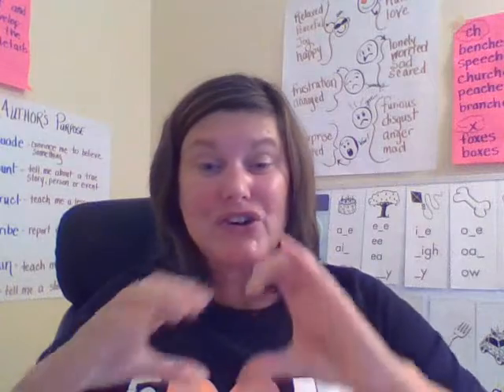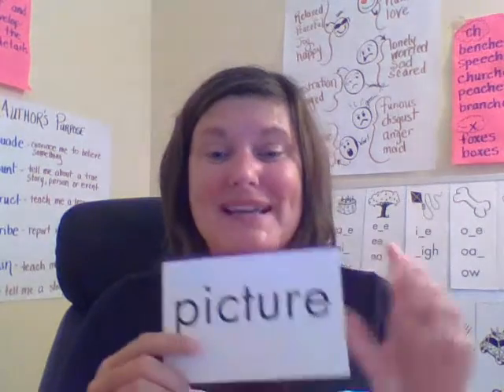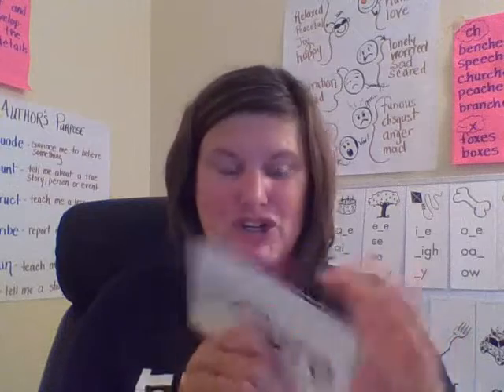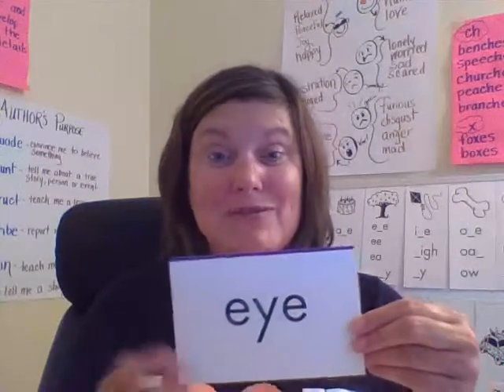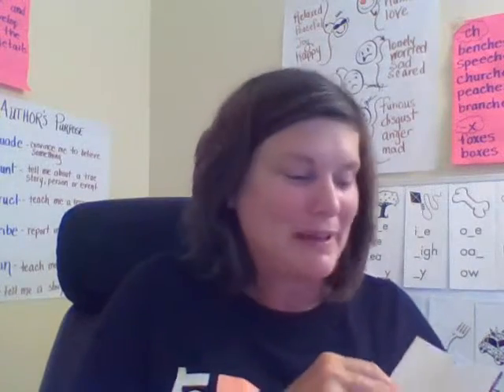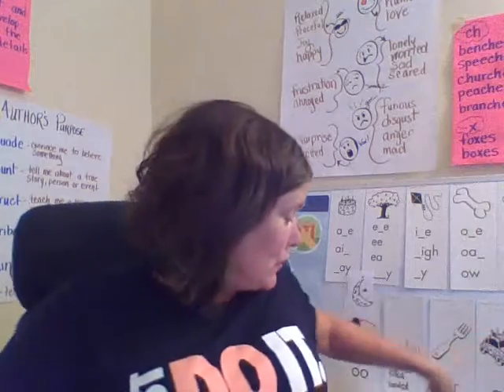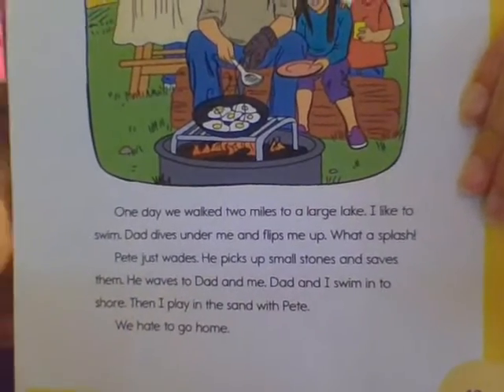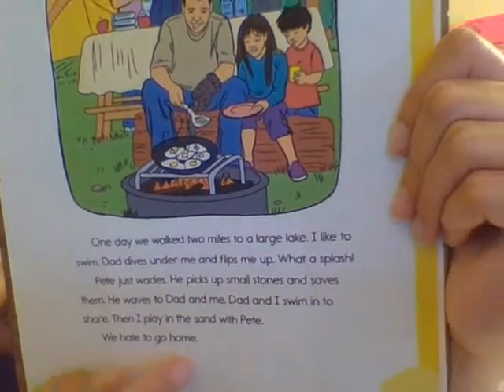Complex Vowels, Single Syllables: Lesson #29 B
In this lesson students will review vowel pairs, r-controlled, silent 'e' and closed syllables in addition to previously instructed digraphs, trigraphs and blends.  Students will also learn and practice several sight words.  Continuing with this series of lessons, your child will learn complex vowel patterns and single syllable decoding.